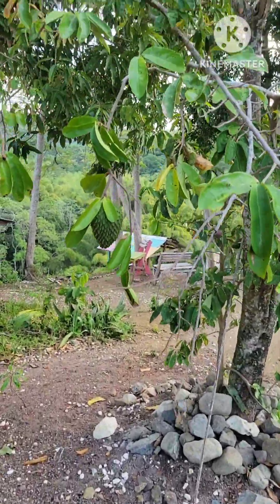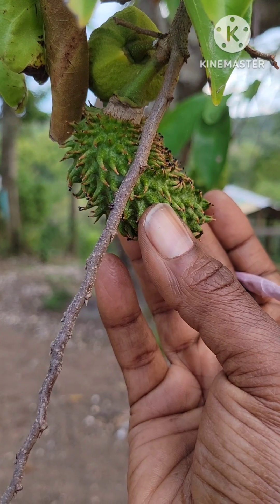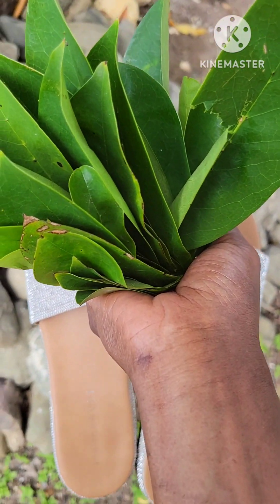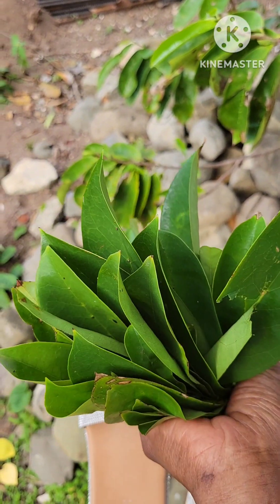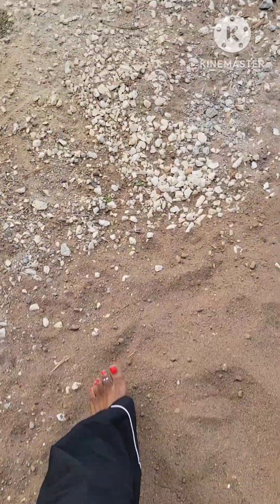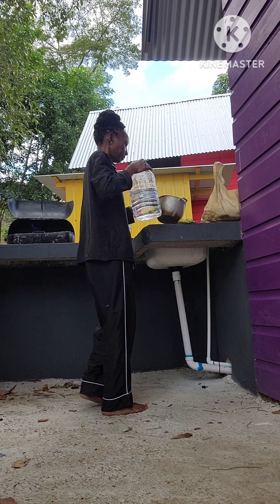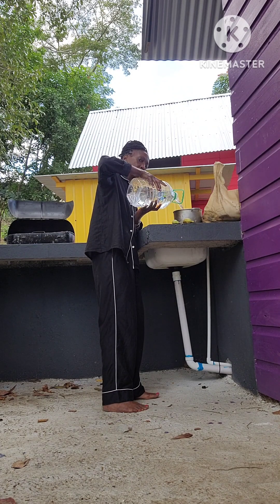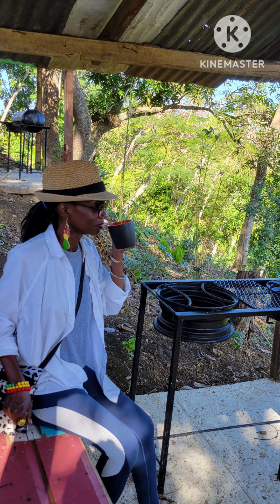February 21, 2024